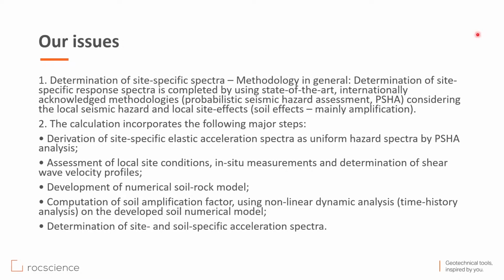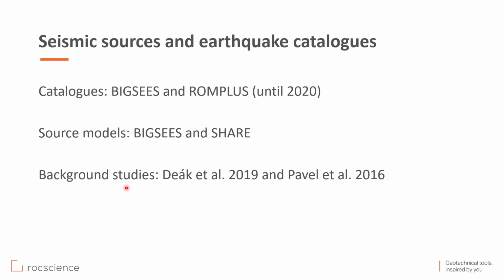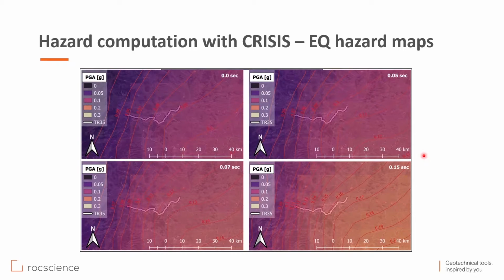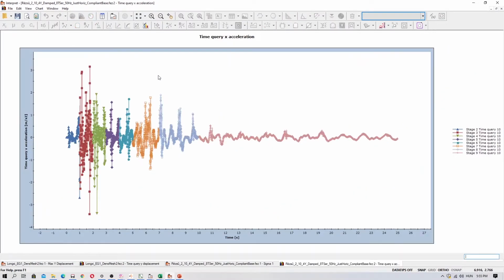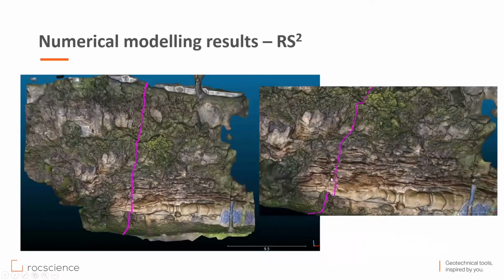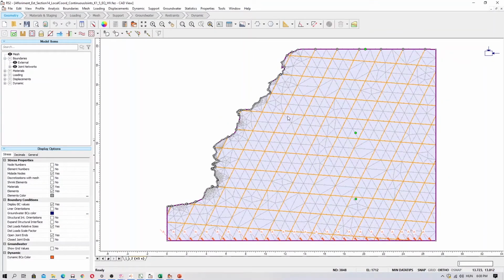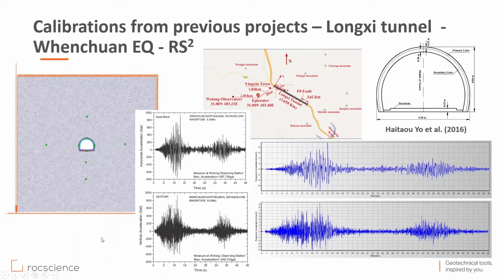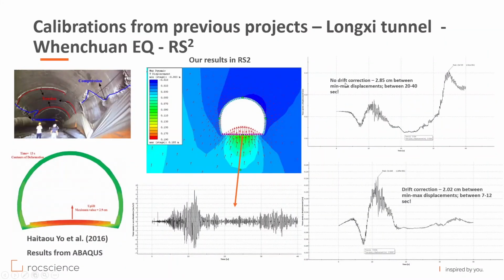Rocscience webinar - earthquake dynamic modelling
Evaluation of Rock Slope Stability Related Risks and Peraformance Assesment of Slopes in Romania - earthquake hazard evaluation; preparation of time histories for the numerical modelling; dynamic calibration modelling by using RS2